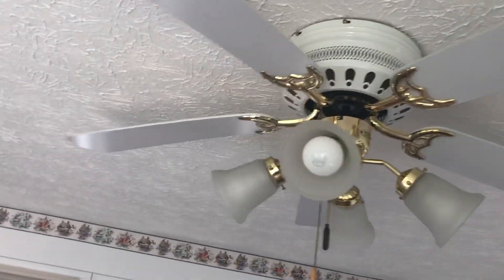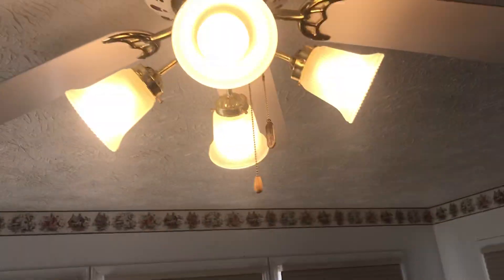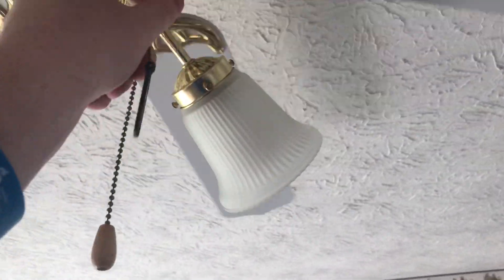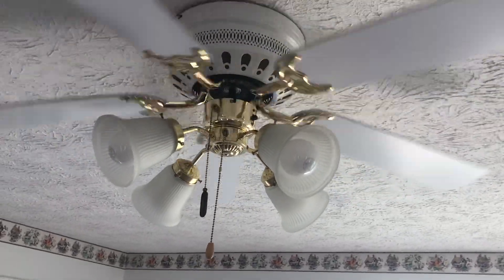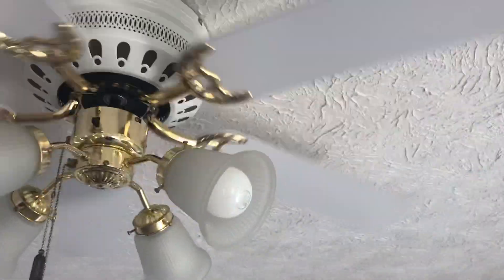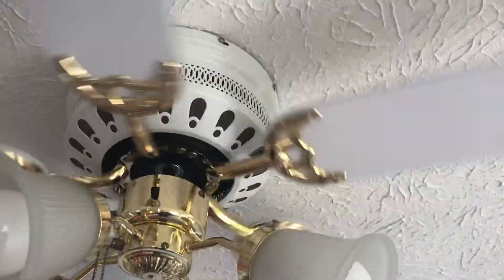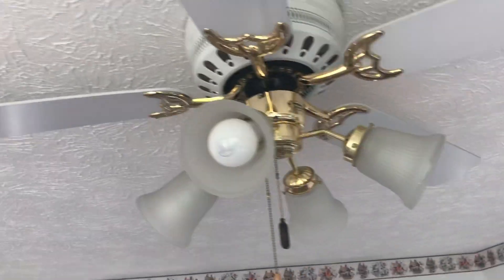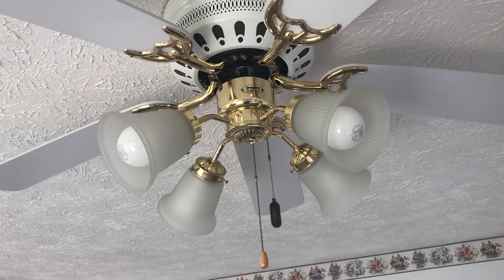Another video of a 52-in concord ceiling fan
This ceiling fan was in the sunroom plus those 3 fans were the same as this one except this fan had a light kit on it to plus white blade to. This is a very nice fan to.